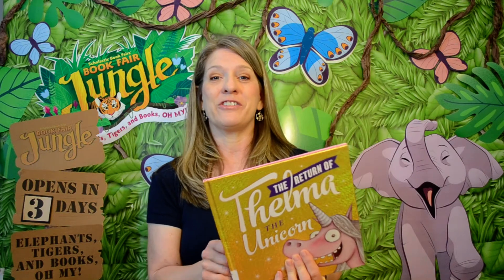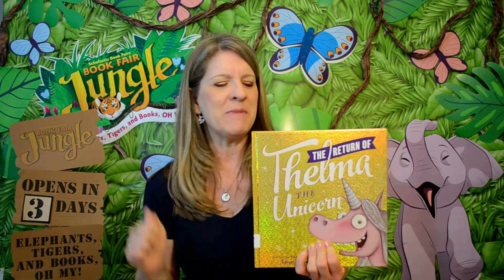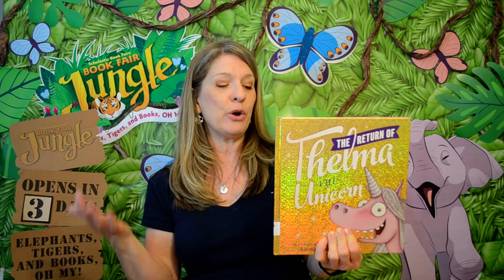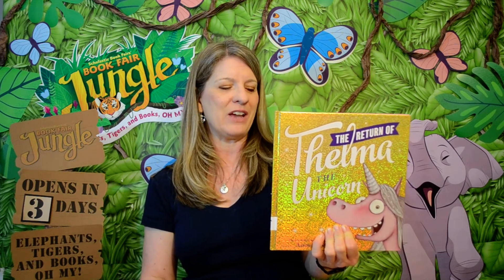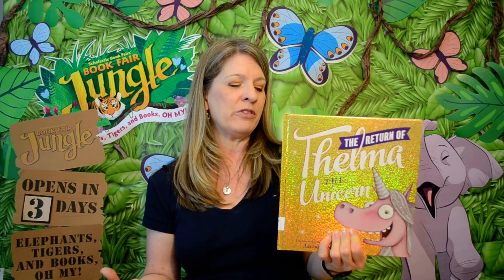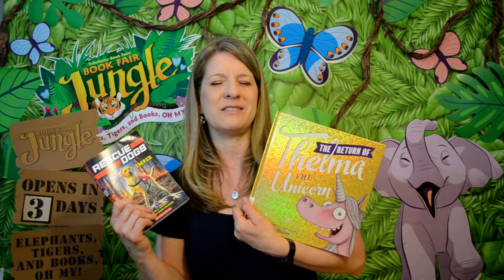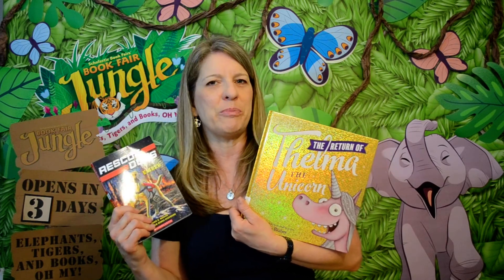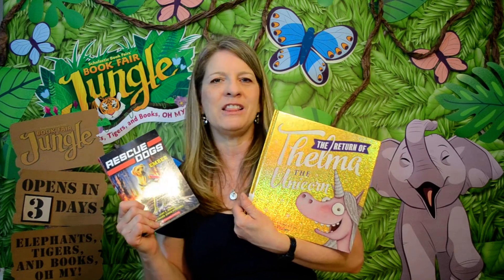Mrs. Monica's Library...Scholastic Book Talk #1